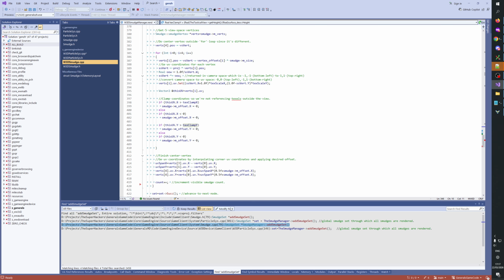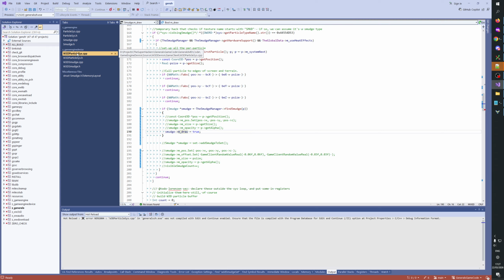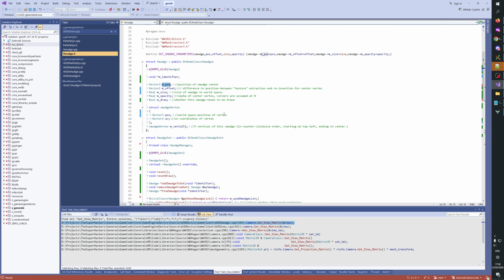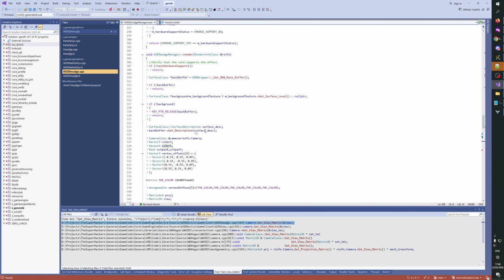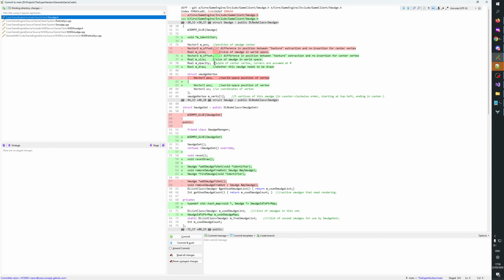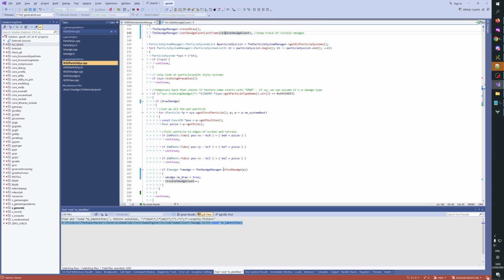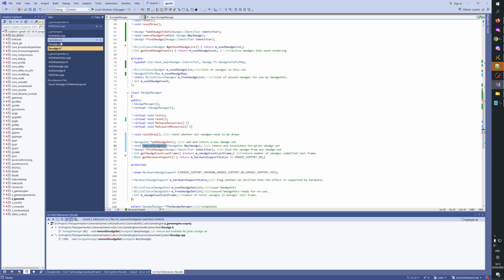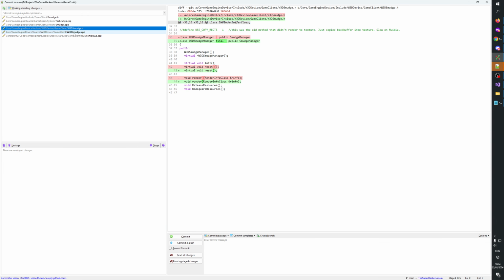Let's fix Generals Zero Hour 1305 - Decouple Smudge step from render update 2